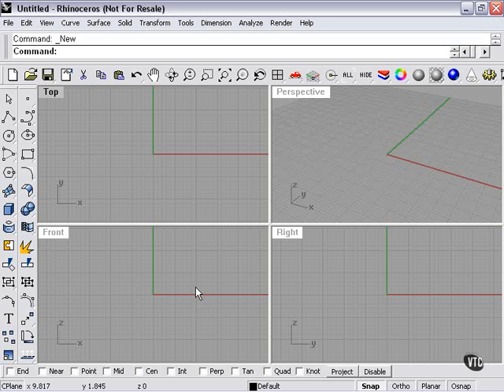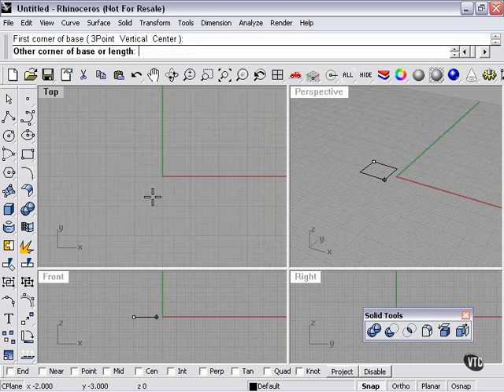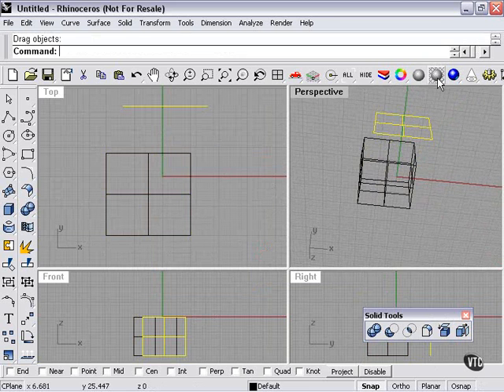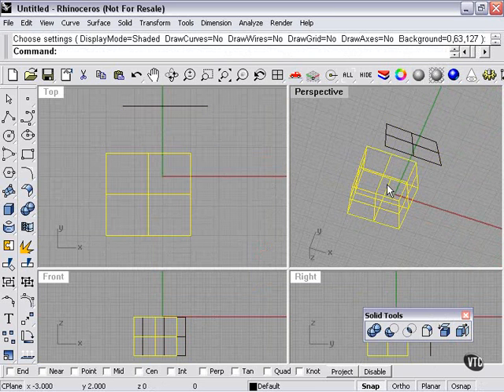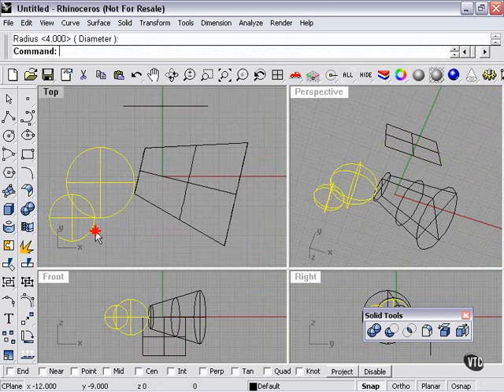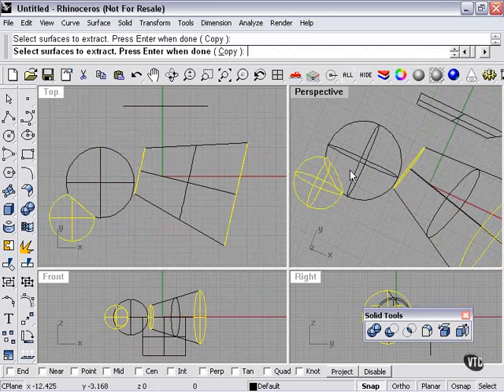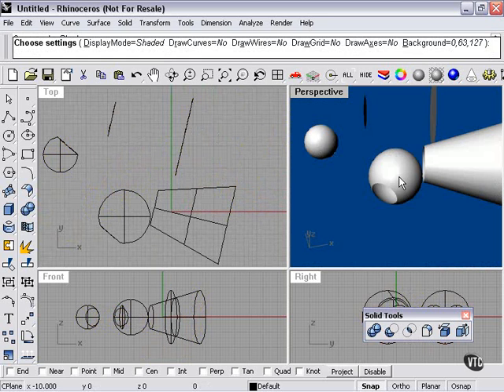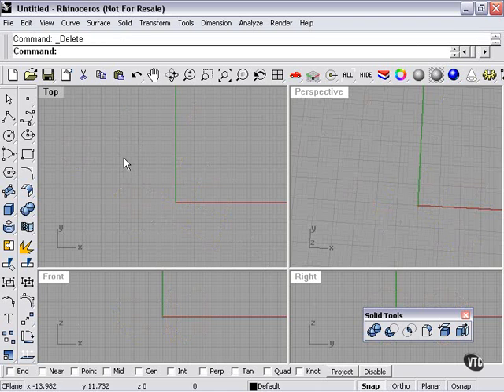Learning Rhino---Extract Surface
Learning Rhinoceros.3D ---Extract Surface